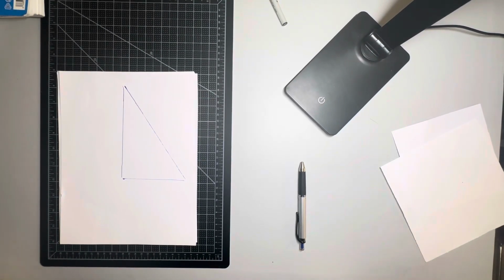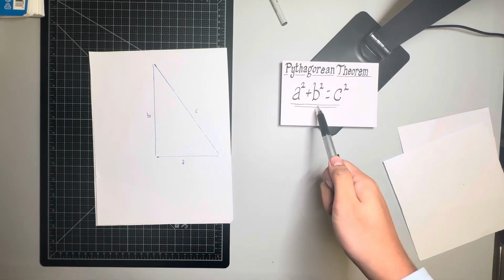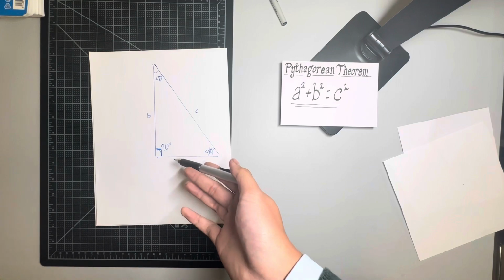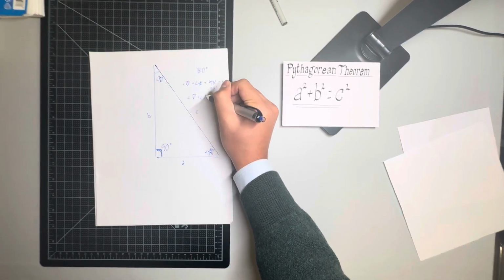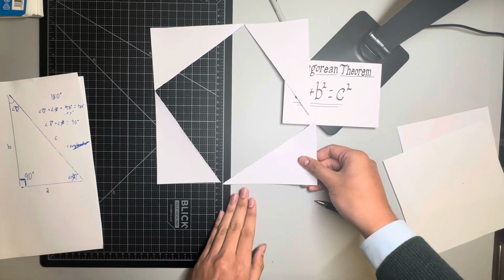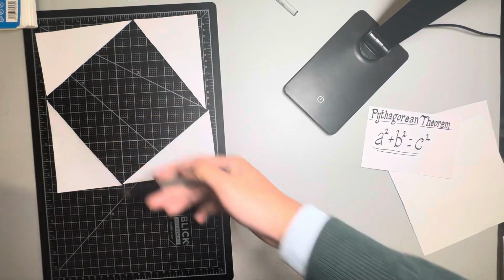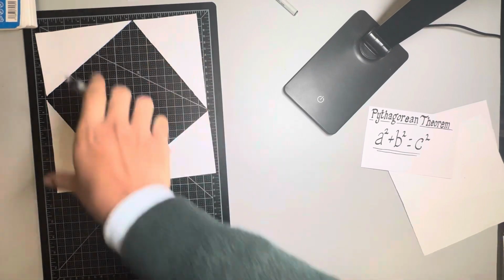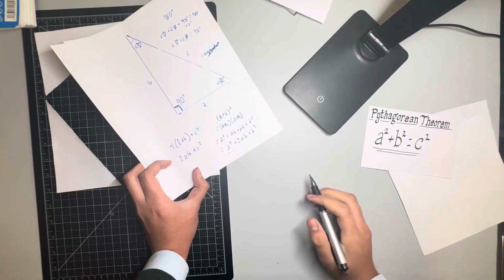November 12, 2023